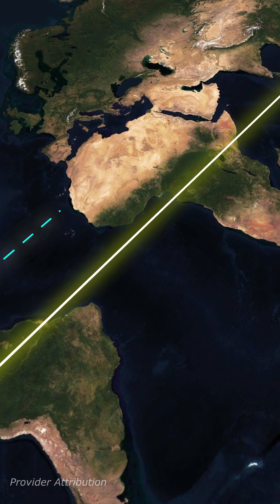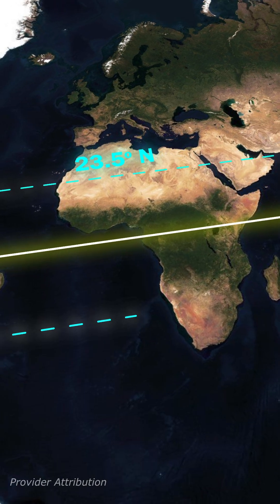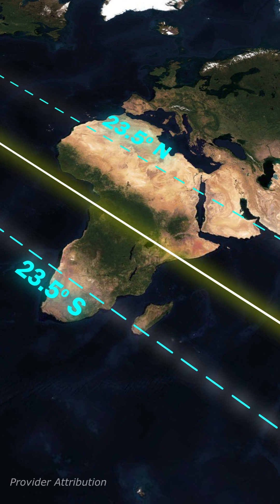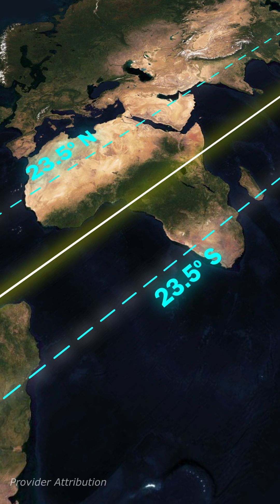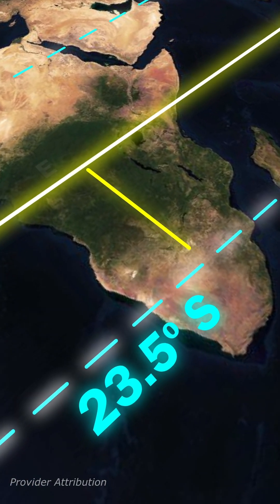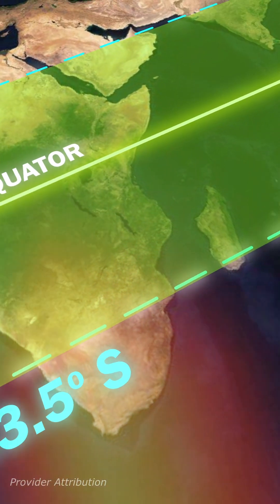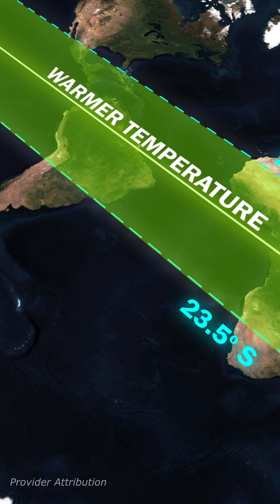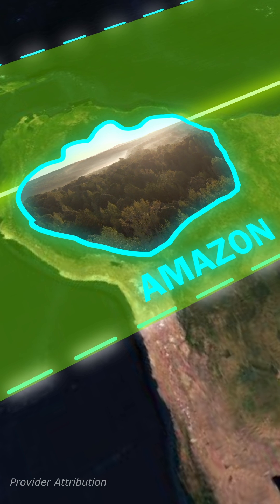Tropics Unveiled: How the Tropic of Cancer & Capricorn Shape Our Climate!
Discover the fascinating role of the Tropic of Cancer and Tropic of Capricorn in shaping our planet’s climate! These imaginary lines aren’t just geographical markers—they define the boundaries of the tropics, a region known for its year-round warmth and diverse ecosystems. Explore how these regions influence weather patterns, support unique wildlife like the Amazon Rainforest, Sahara Desert, and Australia’s Great Barrier Reef. Dive into this captivating geographical journey and understand the importance of these tropical zones in Earth's climate system.